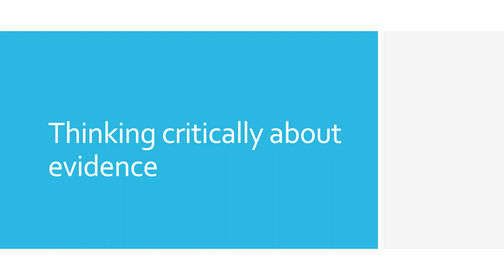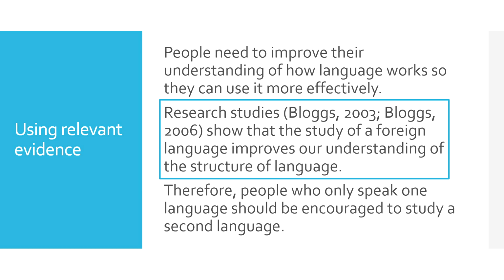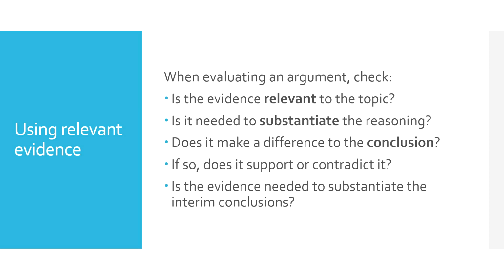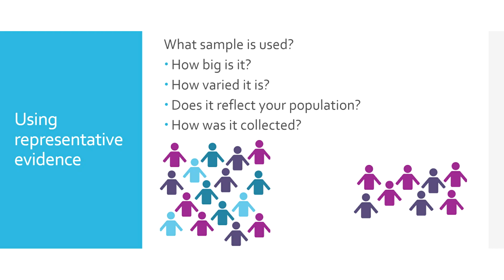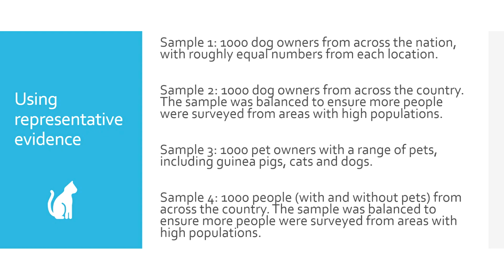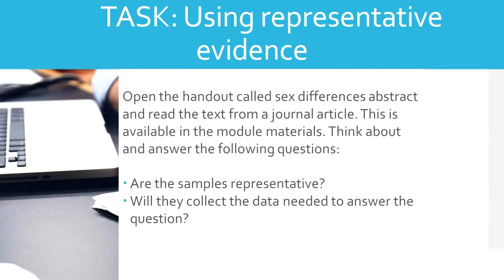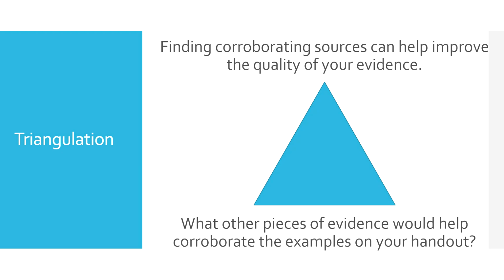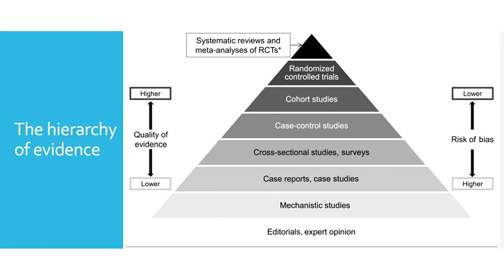Evidence - video 5